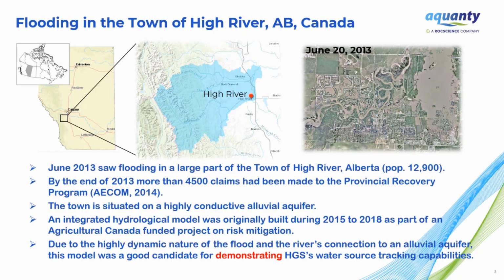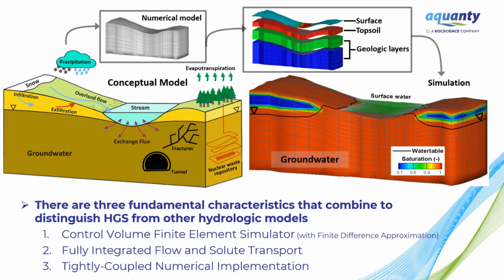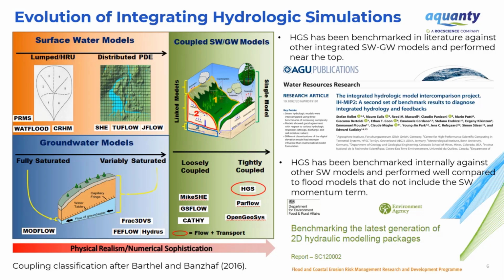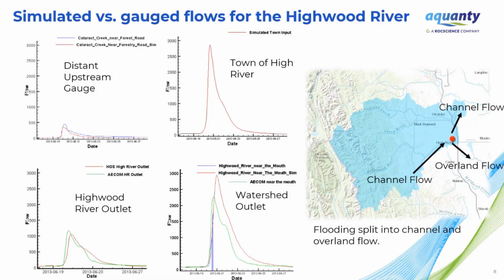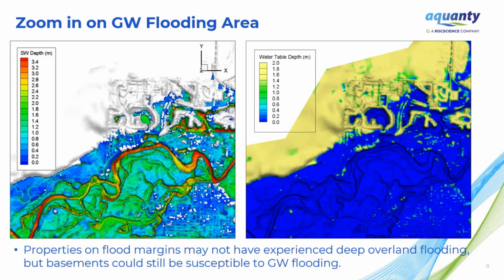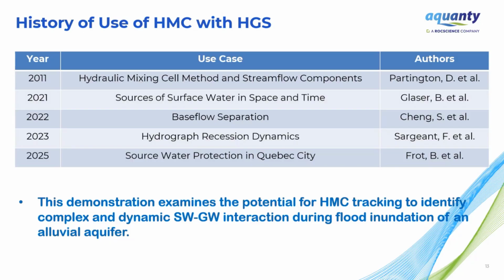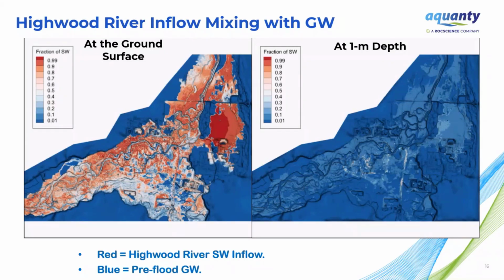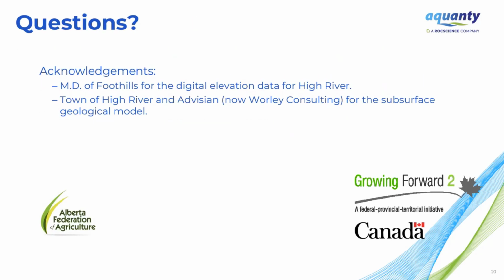Hydraulic Mixing Cell Tracking with HydroGeoSphere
A recording of Aquanty's June 2026 webinar "HMC Tracking with HGS: Tracking Surface Water and Groundwater Contributions to Flooding in an Alluvial Aquifer"

Abstract:
There is an increasing recognition that in certain cases groundwater flooding can be an important cause of damage to infrastructure during flood events. Groundwater flow in coarse alluvial deposits can bypass overland flood defences and result in the inundation of subsurface structures (i.e., basements), without the water table reaching the surface. During the widespread flooding across southeastern Alberta in June 2013, groundwater flooding was implicated as an early flood mechanism in urban environments adjacent to streams and rivers. Groundwater flooding can have a strong component of surface water-groundwater (SW-GW) interaction well suited to simulation by integrated hydrological models, such as HydroGeoSphere (HGS). By accounting for both surface water and groundwater processes, better quantification of the risk of groundwater flooding is enabled. A relatively new technology implemented in HGS for investigating SW-GW interactions is the Hydraulic Mixing Cell (HMC) approach. The HMC method tracks the fraction of different water sources in space and time providing a quantitative measure of those sources at any point downstream. The utility of the HMC approach has been demonstrated for tracking hyporheic exchange in alluvial channels, calculating groundwater contributions to streamflow, and identifying sources of streamflow. Here we apply the HMC approach to track components of surface water and groundwater during the passage of the June 2013 fluvial flood wave through the Town of High River. The HMC results give insight into the transient nature of the passing of the flood wave and SW-GW interactions that may have implications for the design of flood defences.

Presenter Bio:
Dr. Michael Callaghan is a Senior Applications Engineer at Aquanty Inc. with over 25 years experience in the geoenvironmental sector, including over 20 years of numerical modelling experience ranging from soil column scale to large river basin scale, spanning diverse applications such as river sedimentation modelling, salt and pesticide leaching to environmental receptors, hydrologic risk assessment for agriculture, regulatory permitting for mine development, and more recently, integrated hydrologic modelling for groundwater supply.